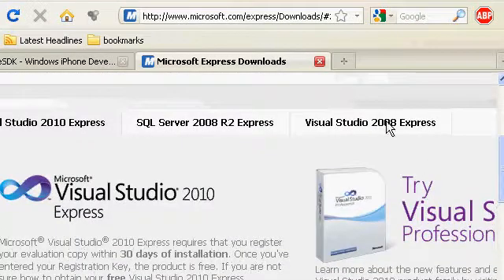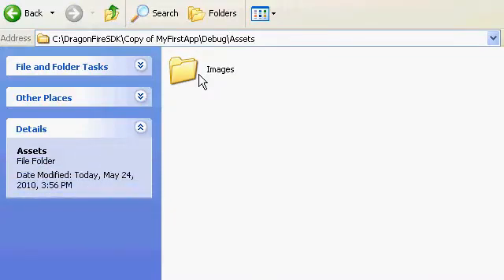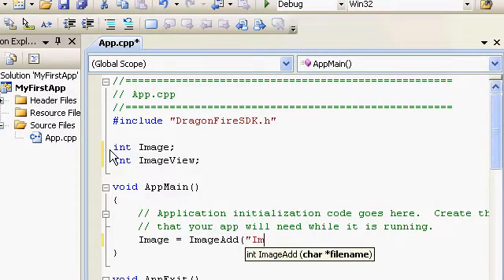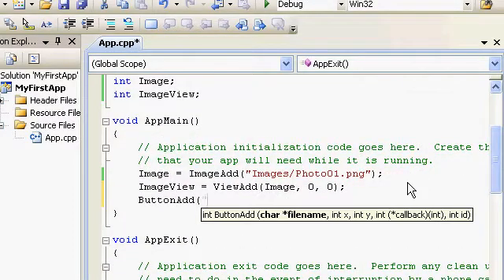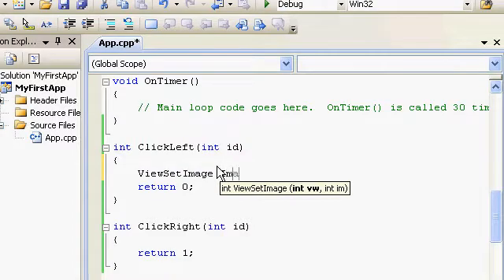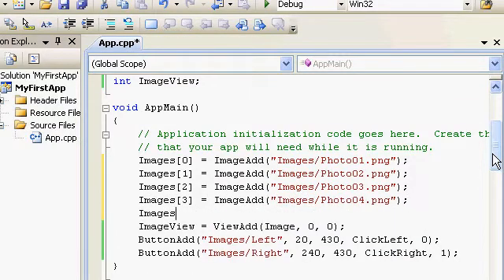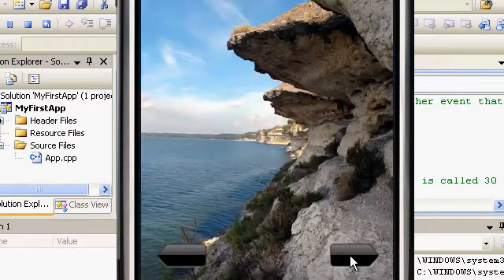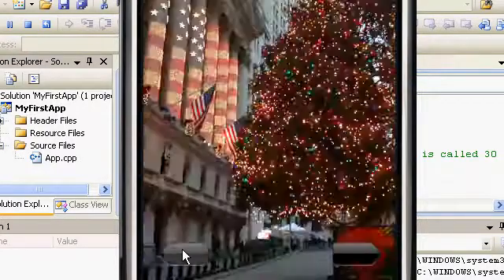DragonFireSDK Tutorial - Simple Slideshow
How to create a simple slideshow iPhone App using DragonFireSDK.